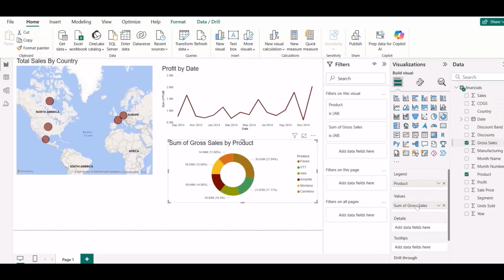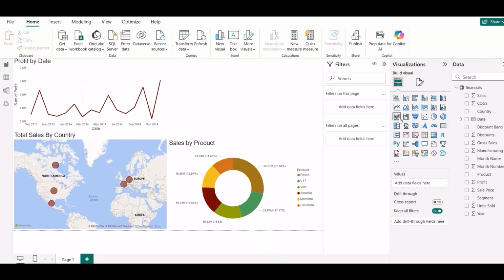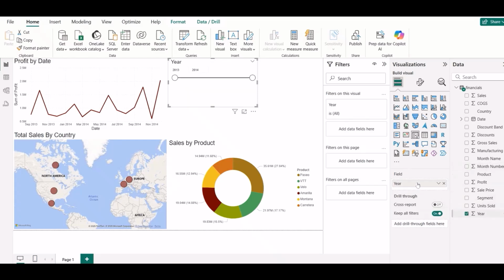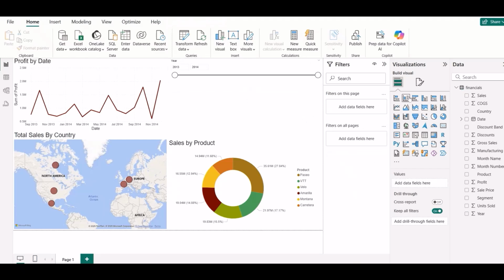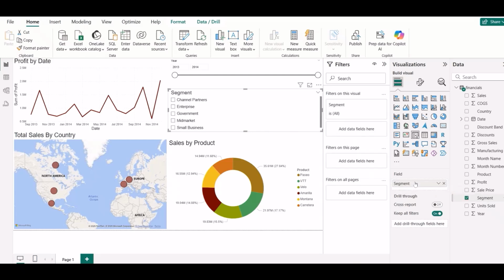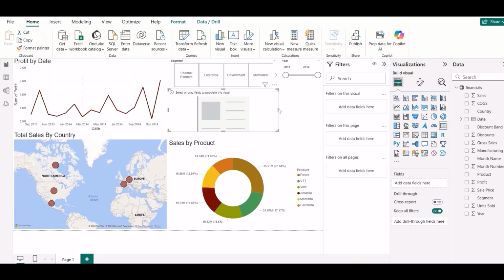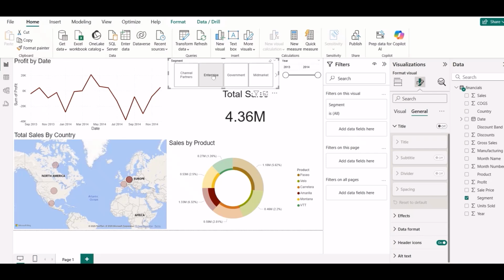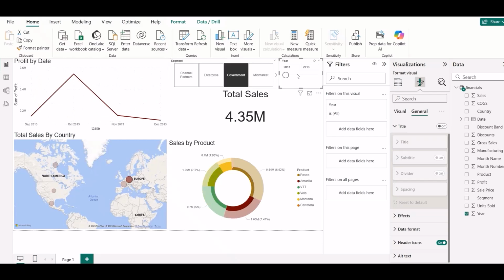How to Create Interactive Dashboards in Power BI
Turn your data into dynamic, interactive experiences - no advanced skills are required! In this video, we’ll show you how to create interactive dashboards in Power BI that make exploring your data simple and engaging. Whether you’re building reports for your team or presenting data, these techniques will help you communicate insights more effectively.